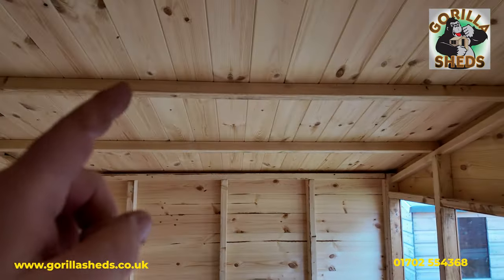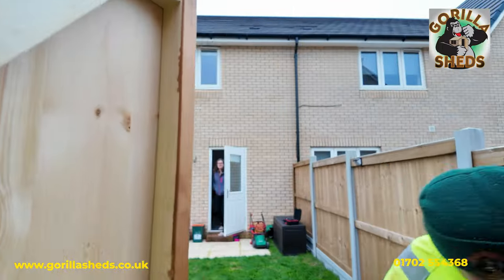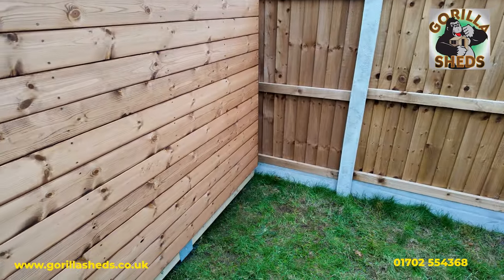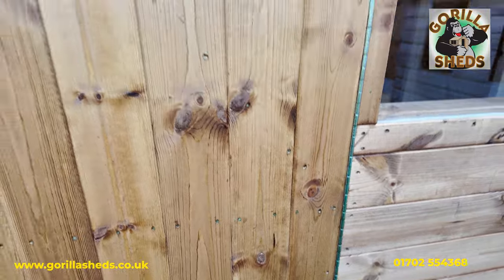9 x 7 chalet style garden shed on a groundscrewbase (Talky and timelapse)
Costs for this shed as at February 2024:
9 x 7 chalet style garden shed, ex16mm cladding - £1,243.00
Barrettines Wood Protective treatment - £88.00
9 @ 1200mm groundscrew base with 4x2 pressure treated floor frame - £848.00
Continuous hinge for door - £35.00
Prices include V.A.T @ 20% and local delivery
Installation is free of charge at the time of delivery providing there is good access and a suitable base (Obviously, in the case of this shed we sorted the base!)